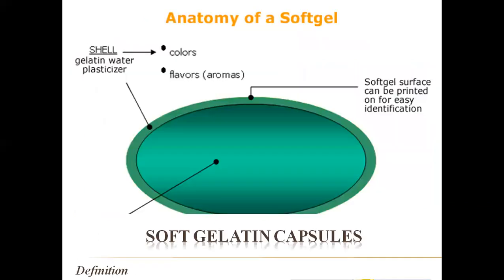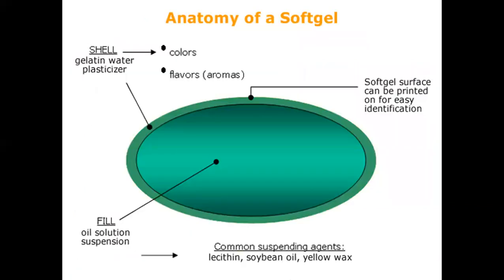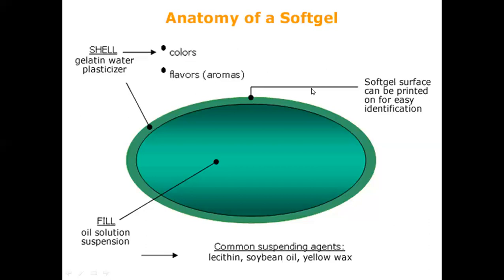Soft Gelatin Capsules- Introduction_1.1T_ Pharmaceutics I_ D. Pharm_ 2019_ Class No 20